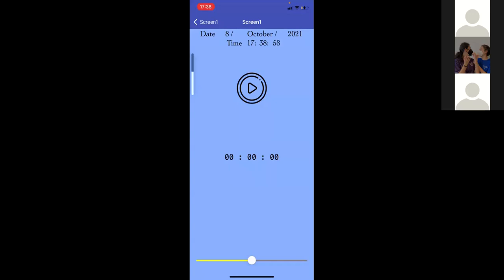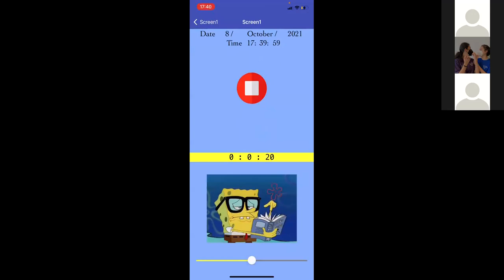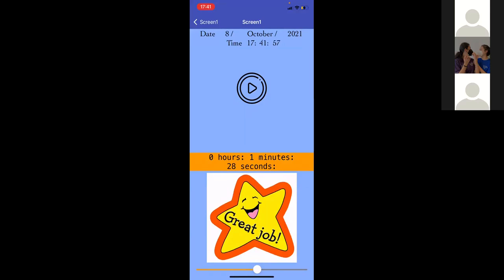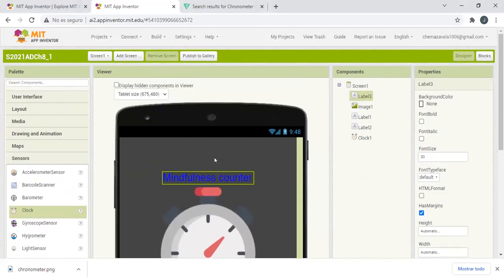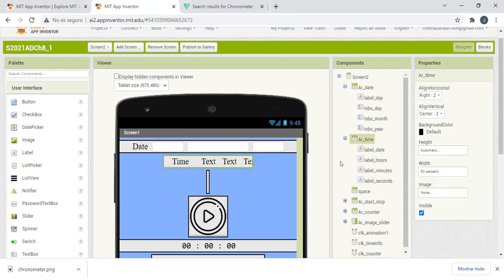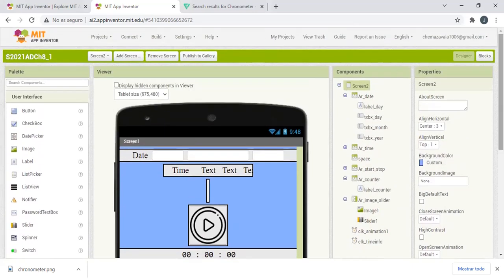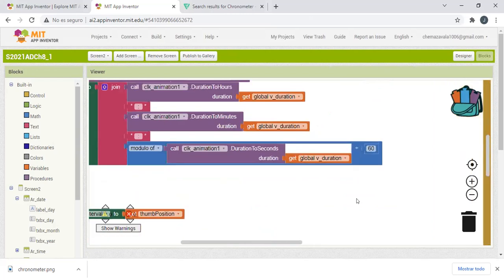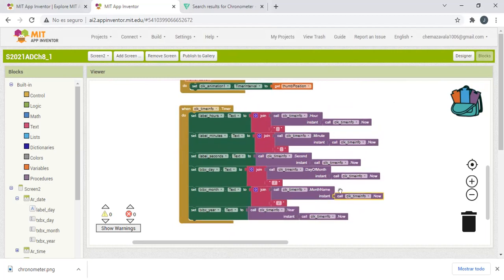Challenge 8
App functioning and programming of the challenge 8.